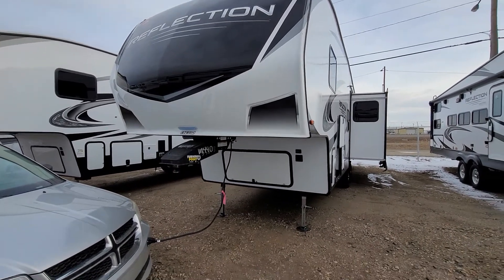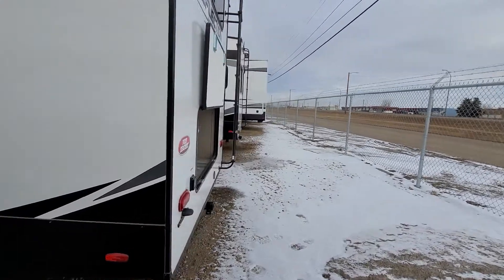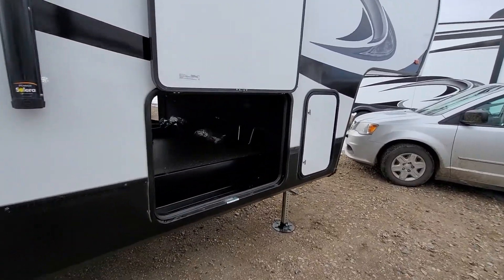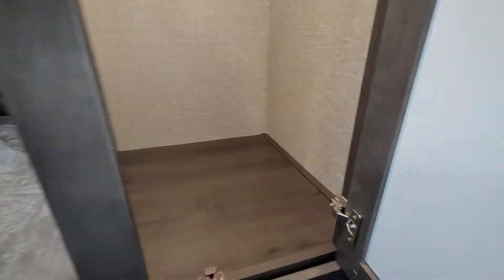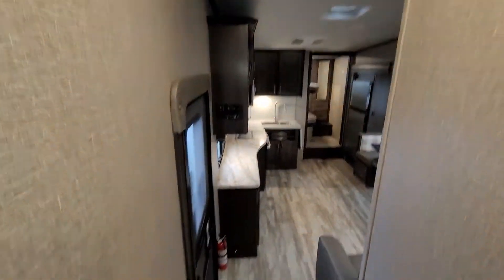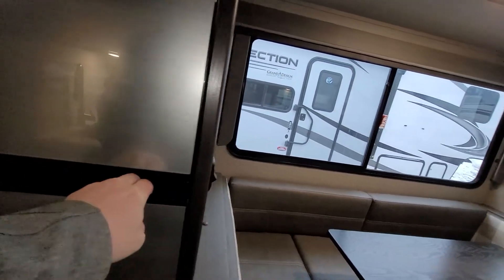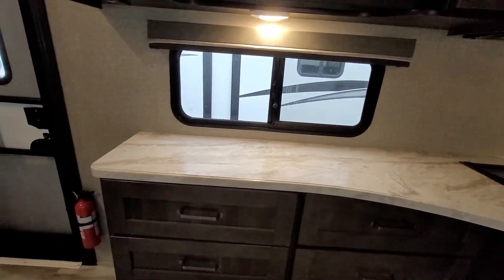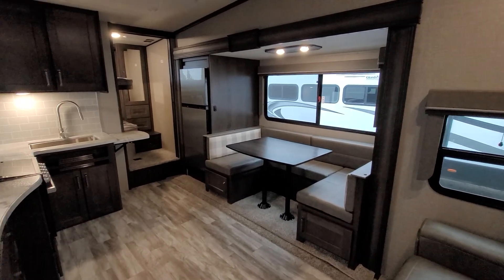2022 Grand Design REFLECTION 278BH